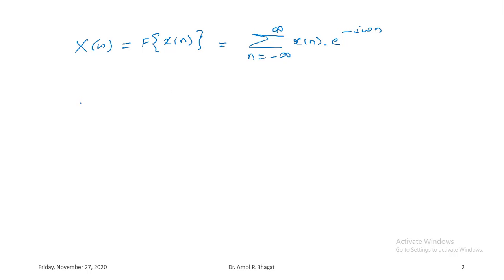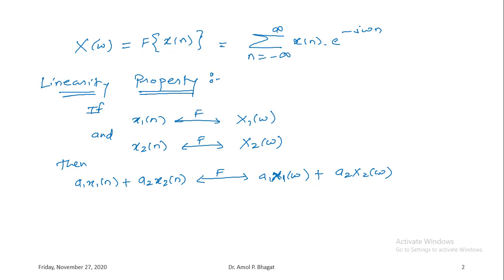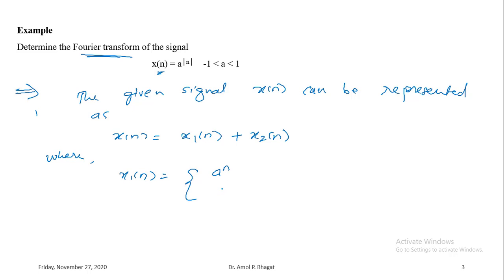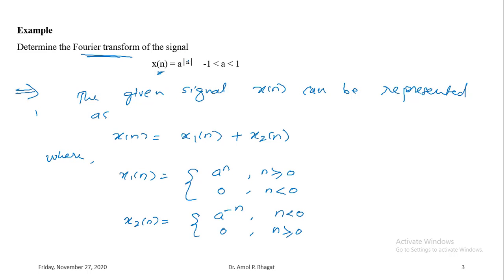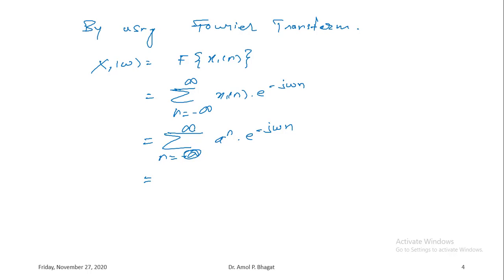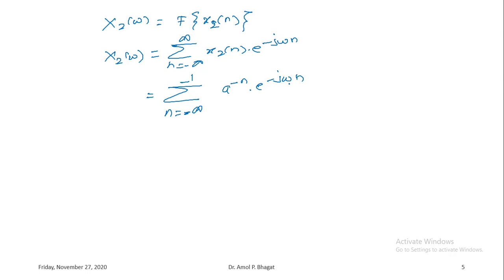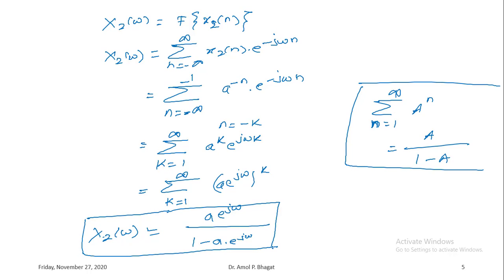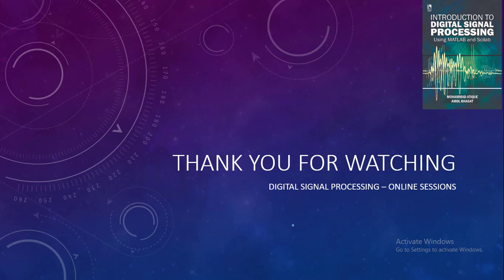Digital Signal Processing: Session 71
Linearity Property, Properties of Fourier Transform, Identifying Fourier Transform using Linearity Property, Example